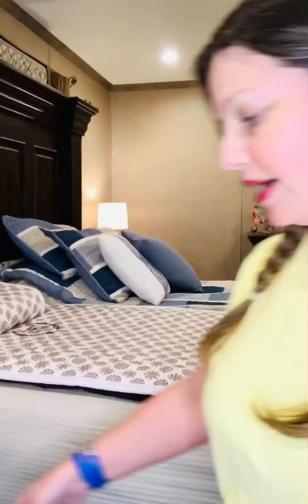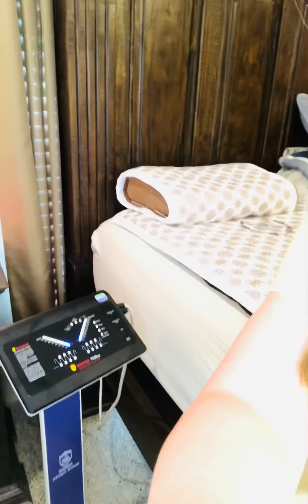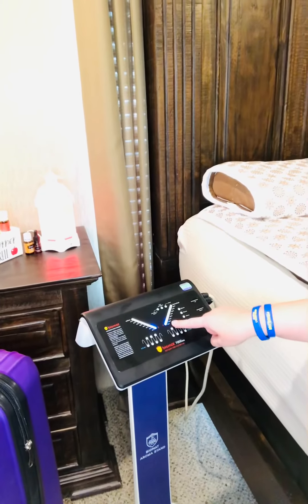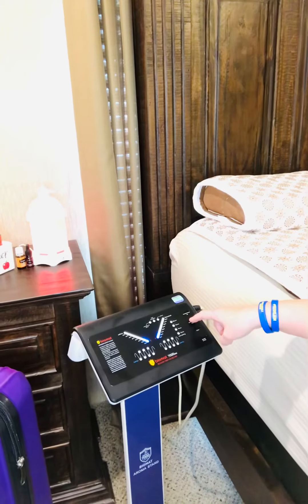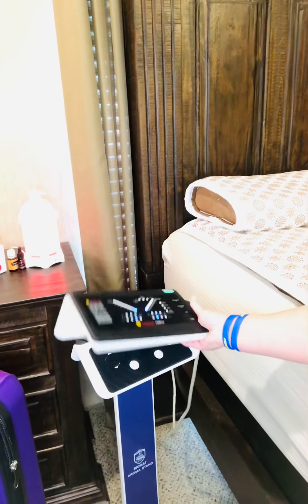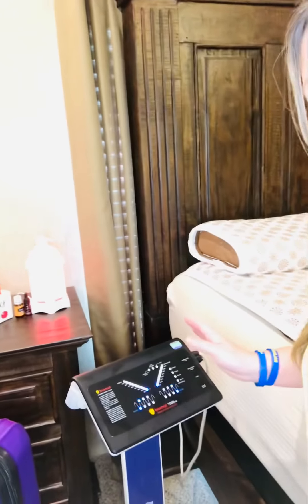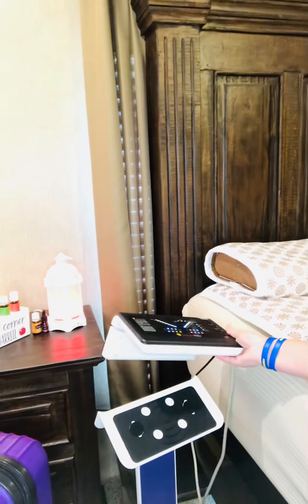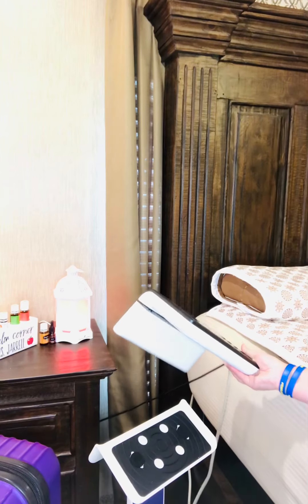Richway Biomat Part 2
JeanneJarrell.biomat.com
Deep penetrating heat that soothes different types of pain by delivering warm infrared heat to the affected areas. The infrared rays penetrate deep into the body providing relief were no sports cream or patches can reach. This can also be used with essential oils
Brings oxygen and nutrients to injury sites, reducing inflammation and promoting the body's natural healing process.
Effectively reduces the pain and stiffness in areas and relaxes your body and increases mobility so you can take on the day.

Compliant- When I say "I am trying to be compliant", the FDA requires us to be compliant when we talk about our products. We cannot claim the words "cure", "heals", we cannot talk about diagnosis-es as well.

That is why you will hear me say "above the wellness line" or "things going on in the world right now". Any questions, please don't hesitate to ask.

It has bot been evaluated by the FDA and is not provided in order to diagnose, prescribe or treat any disease, illness or condition and should not be used as a substitute for seeking professional care or advice. Suggestions made are specific to Young Living products and should not be used with any other essential oils or products.